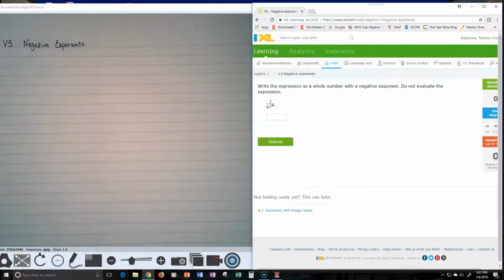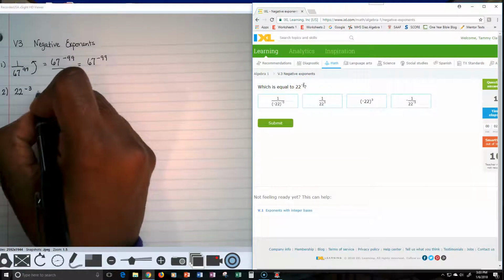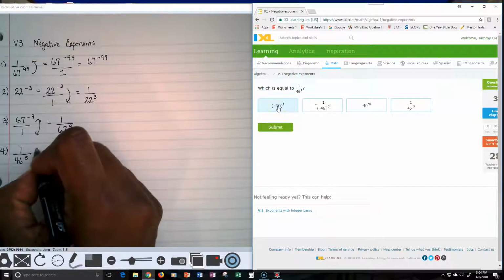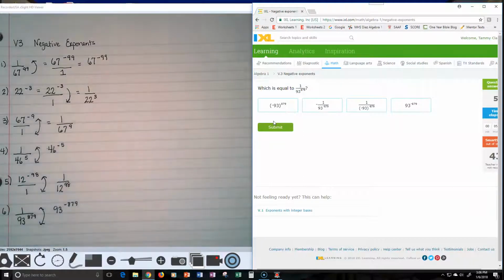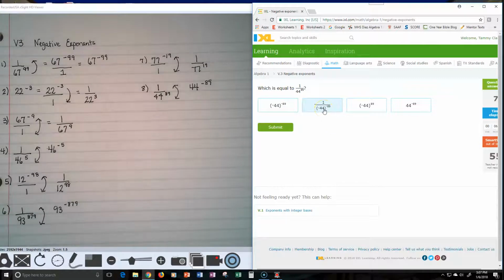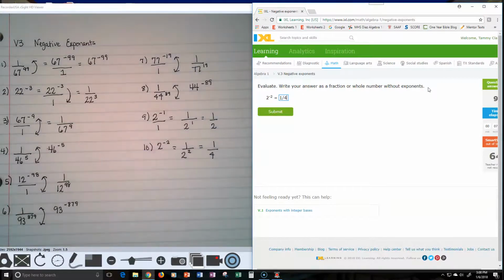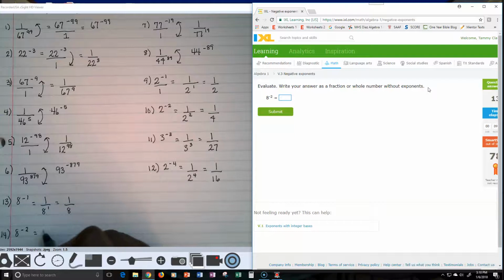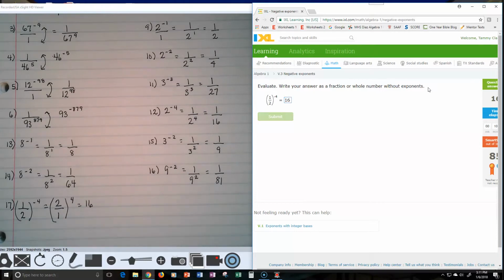IXL V3 Negative Exponents